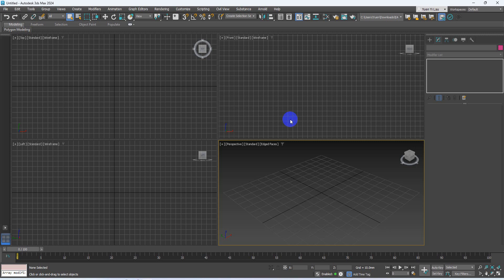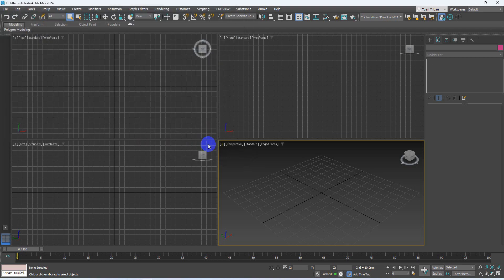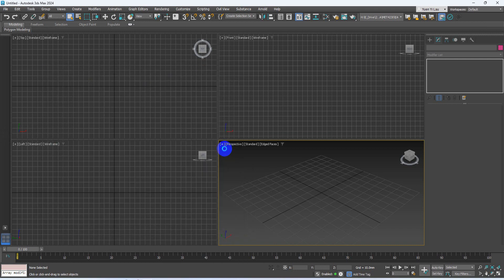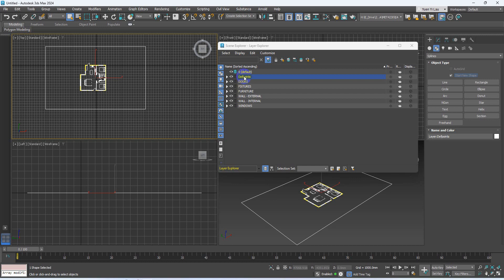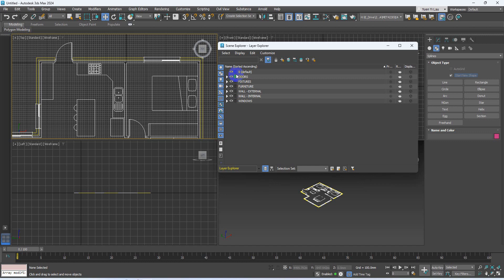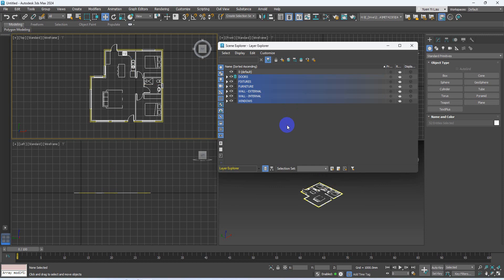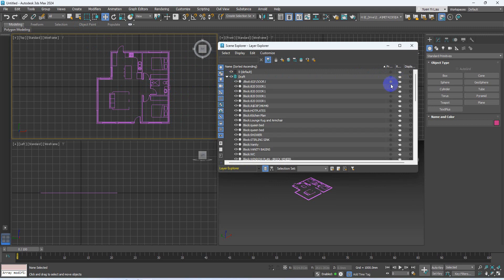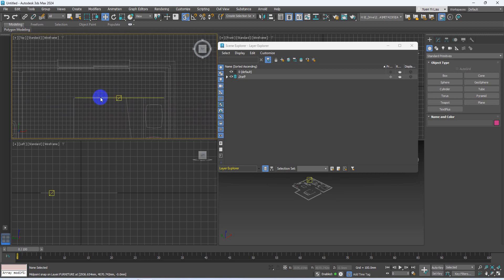Lesson5 EA ProjectSetting